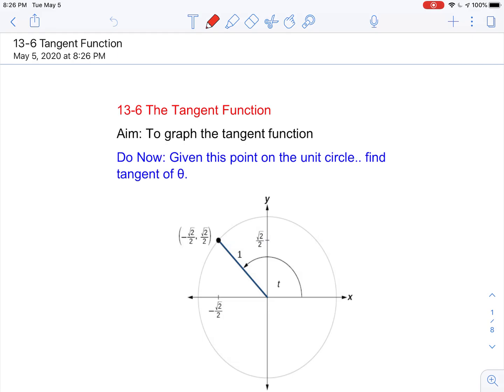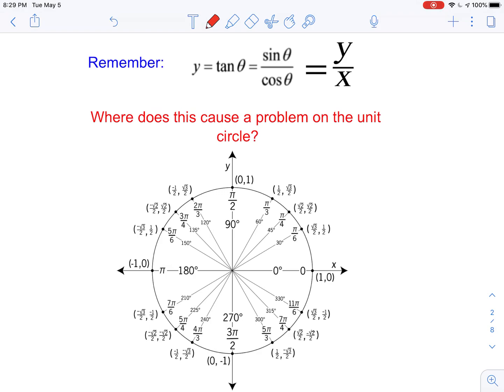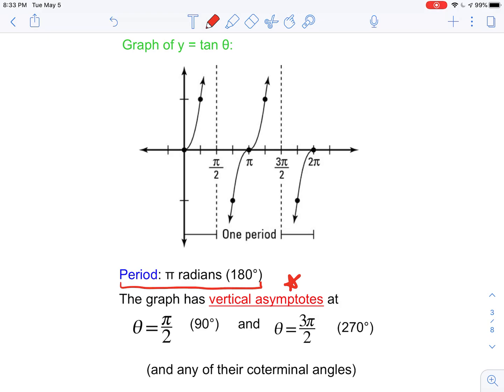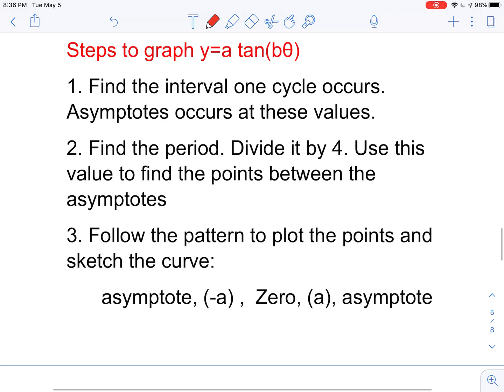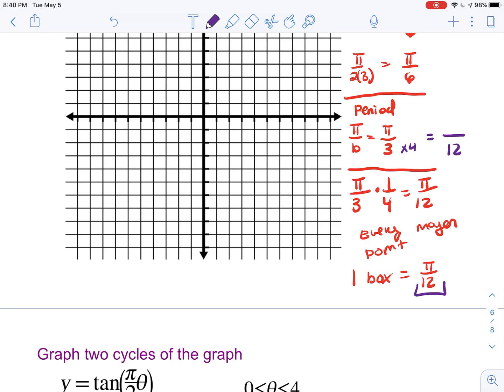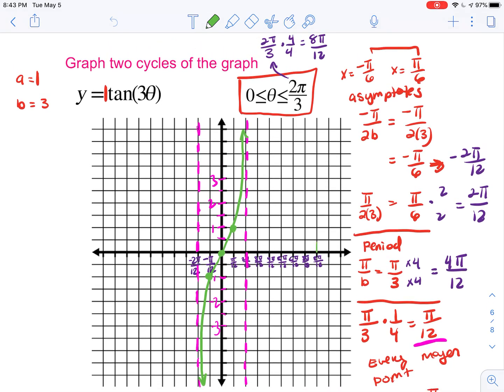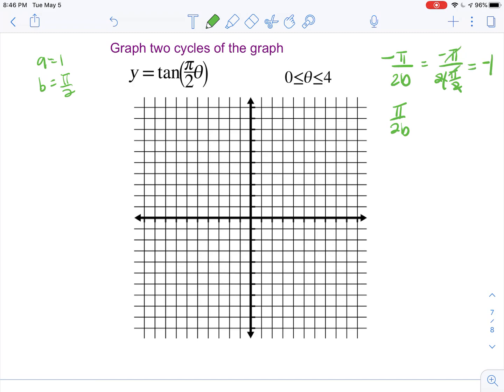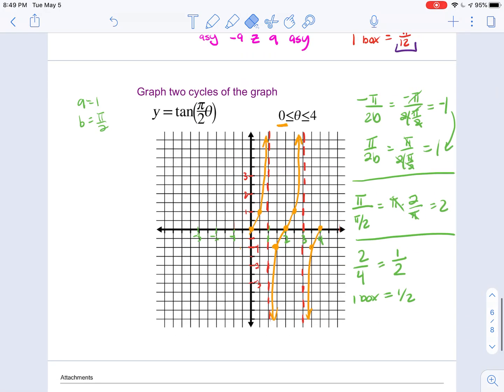13-6 tangent function